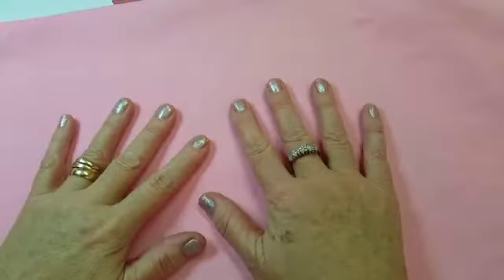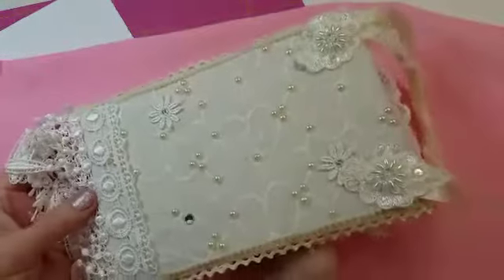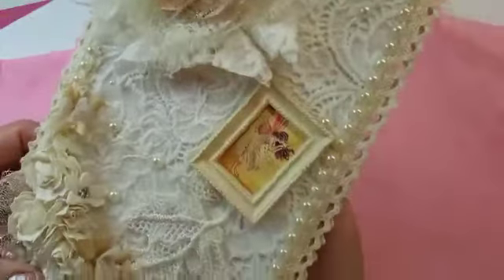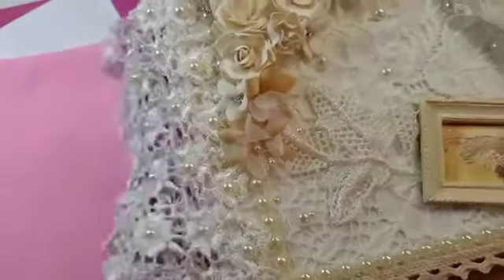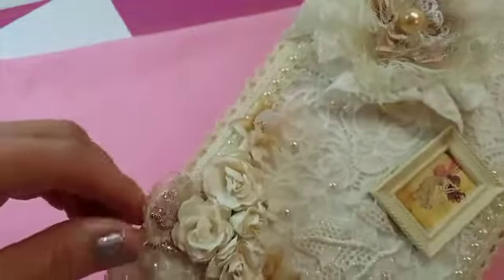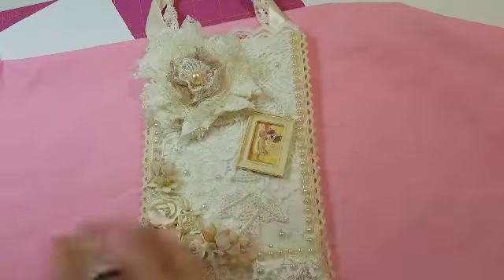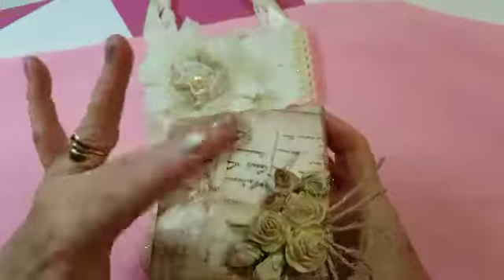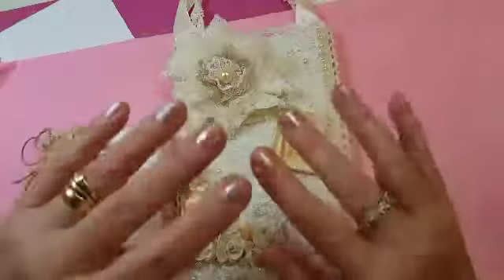VR for Evi Foulidou 100 Subbie Challenge.xx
This is my entry to Evi Foulidou's 100 Subbie Challenge...here is the link to Evi's channel